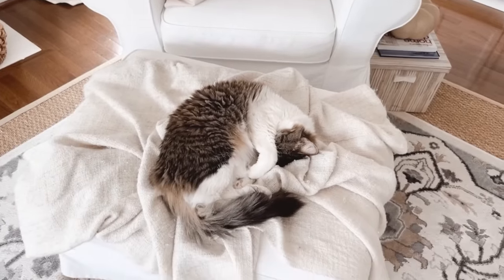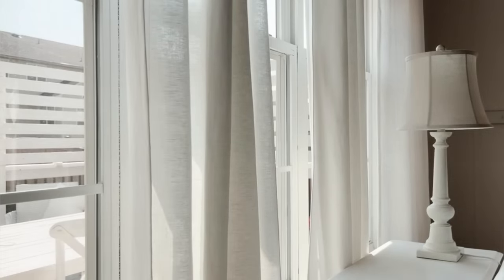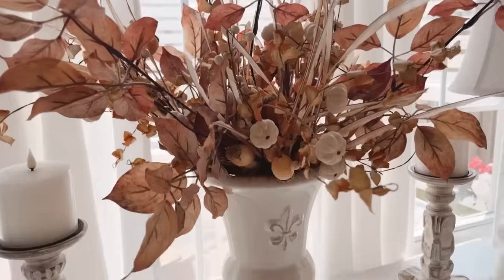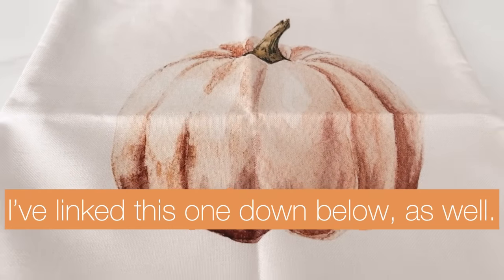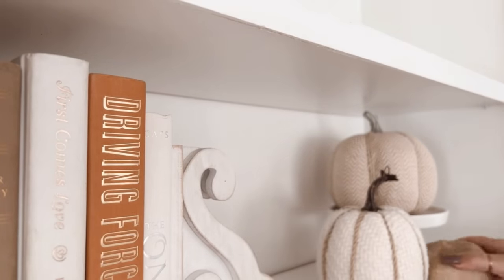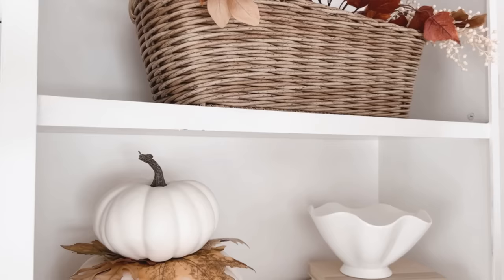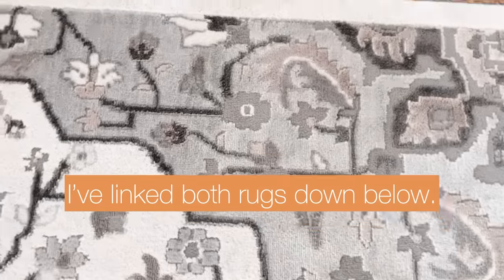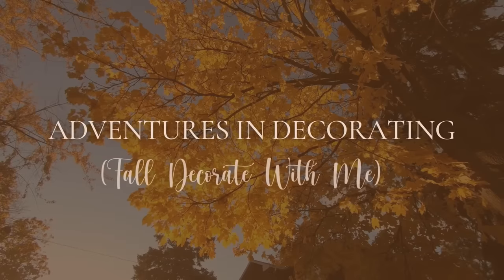🍁NEW🍁 FALL DECORATE WITH ME 2023 || FALL DECOR STYLING IDEAS || COZY CASUAL LIVING ROOM MAKEOVER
Thank you for joining me for my Fall Decorate with Me 2023 series!

Battery operated candles:
Floor lamp
Hanging basket
Peg rack
Plaid pillow covers
Pumpkin pillow cover
Seagrass rug
Wall sconces
Woven roman shade